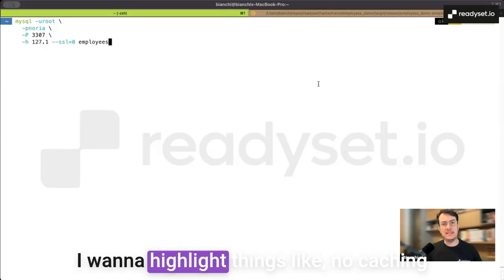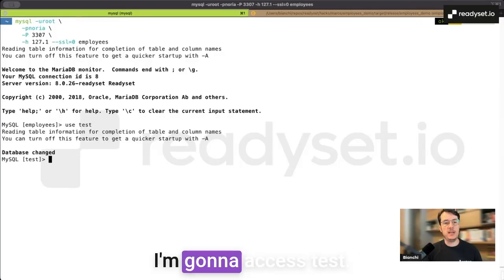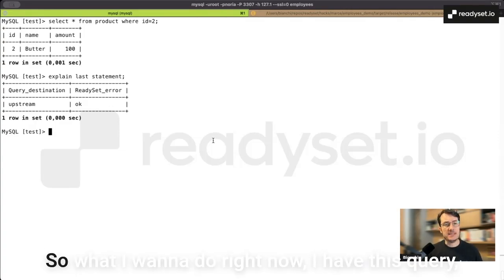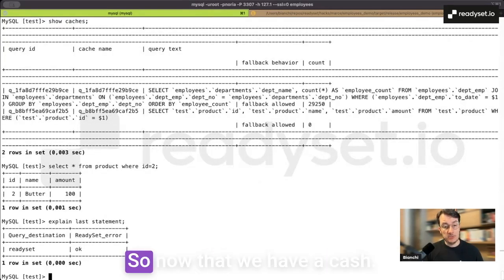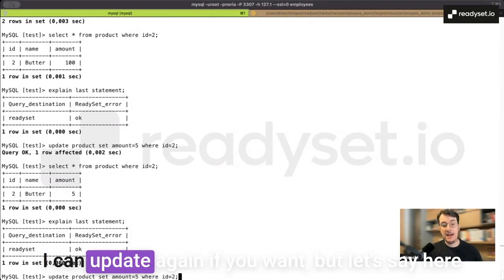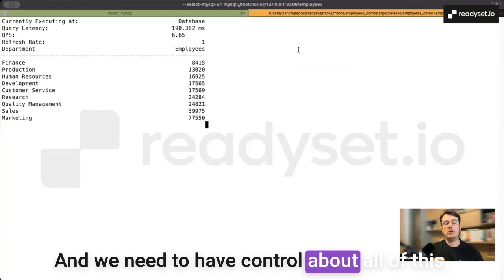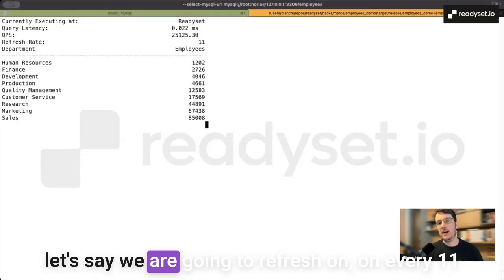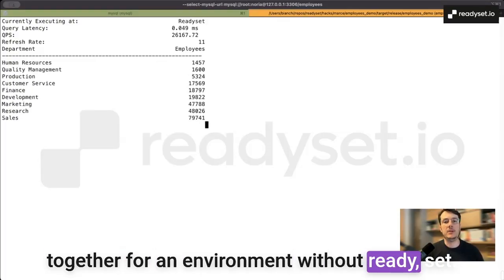How Readyset QueryPilot Scales MySQL in Minutes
In this session, we walk through how Readyset delivers always-fresh, always-consistent caching with zero cache invalidation and no TTL requirements, enabling sub-millisecond reads and massive throughput improvements.
You'll see how Readyset acts as a drop-in MySQL proxy, automatically keeps caches perfectly in sync with your upstream database, and dramatically accelerates real-world applications.

We also demo a real customer scenario: a global HR analytics dashboard struggling to scale due to low QPS and high latency—then show how Readyset transforms it from ~7 QPS to over 26,000 QPS on a laptop.

00:00 Introduction
01:45 Readyset Fundamentals (No TTL, No Cache Invalidation)
03:00 Demo: Creating & Updating Caches
09:00 Real Customer Use Case: HR Dashboard Scaling
13:15 Conclusion